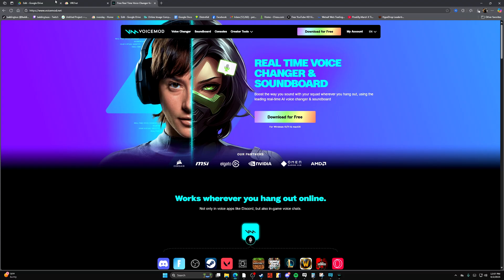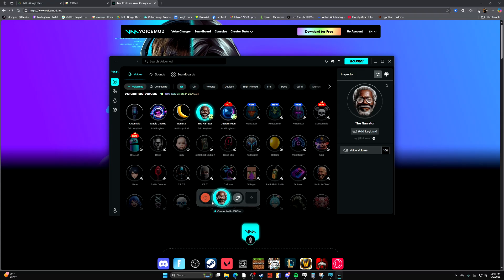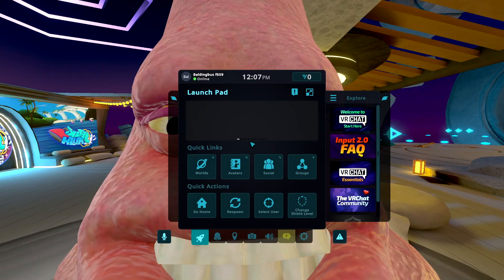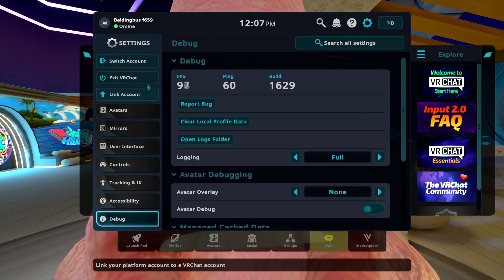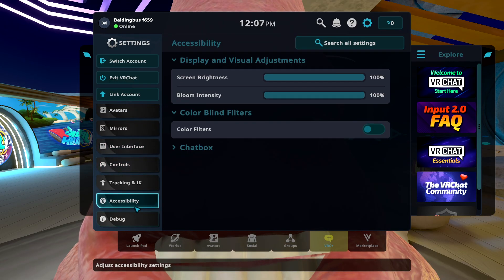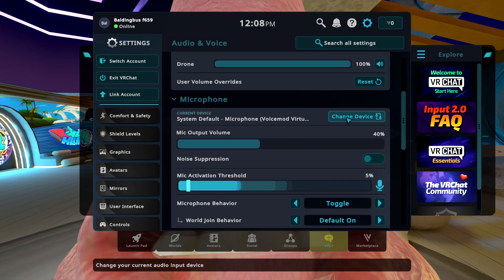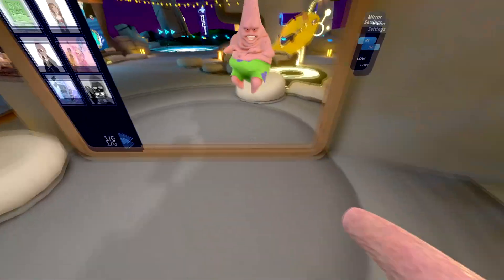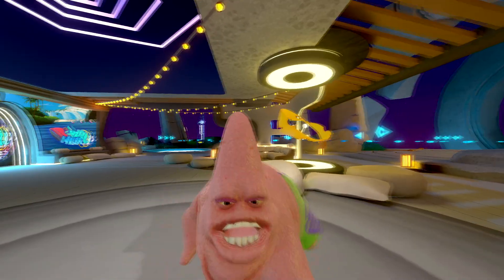How to Add Voice Changer in VRChat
Here's a step-by-step **guide** on how to add a **voice changer** to VRChat using Voicemod. Remember to leave a silly comment for the algorithm and interact with the video! This video will show you exactly how to get your **microphone** connected and working.